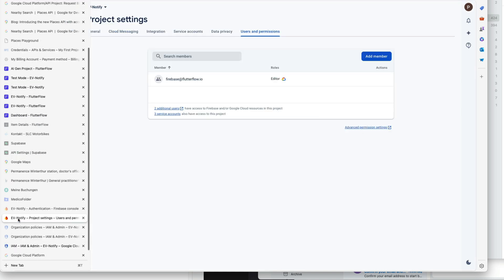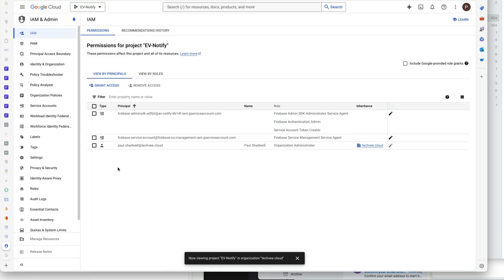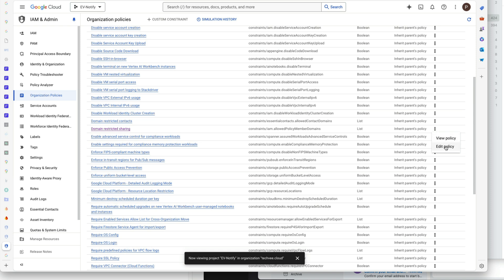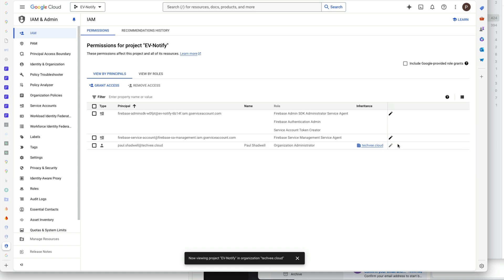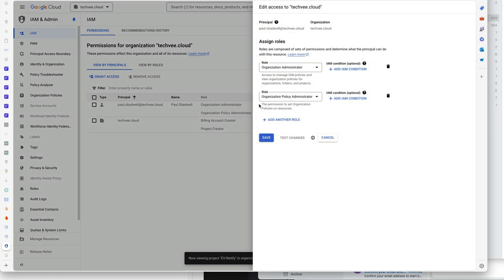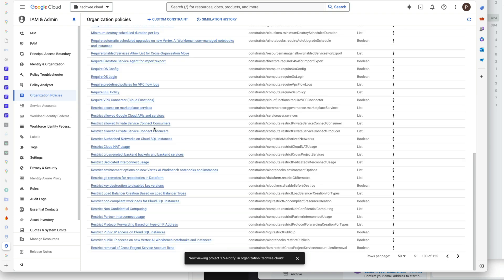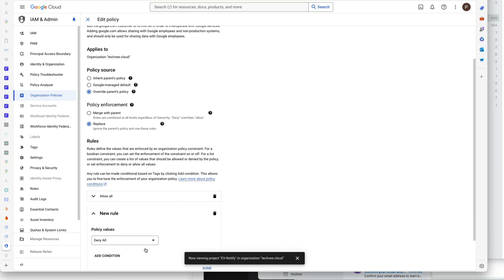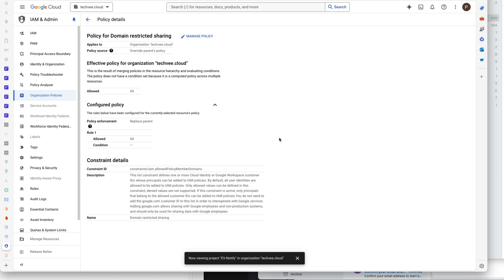How to fix the Firebase permissions in Google Cloud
I spent many hours trying to allow to have the editor role in my Firebase account but each time I tried it failed due to an Organistation Policy.
I solved it and here’s how.